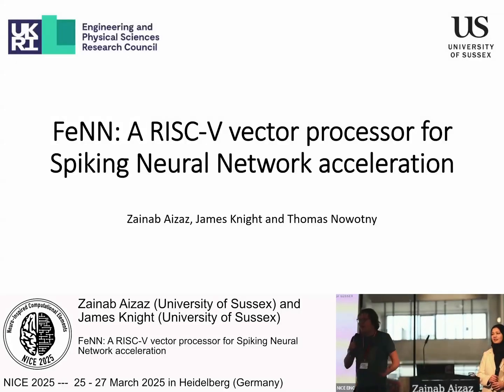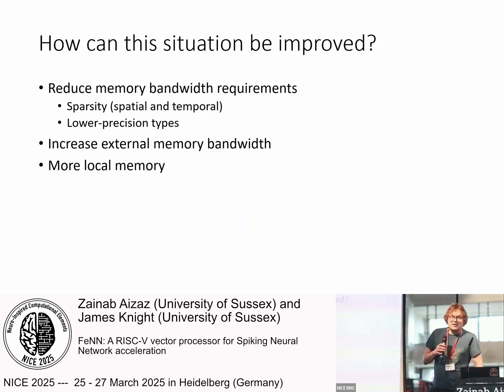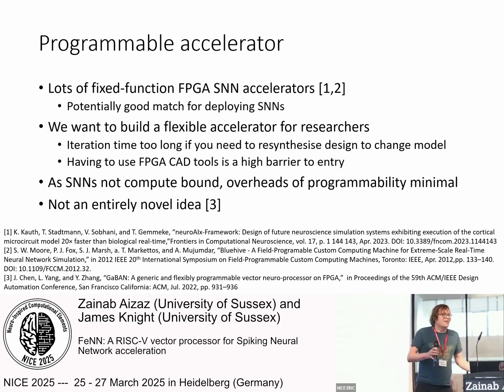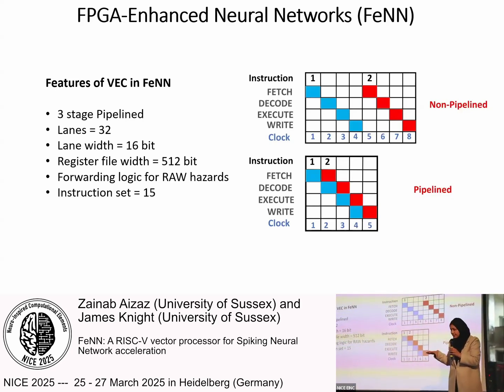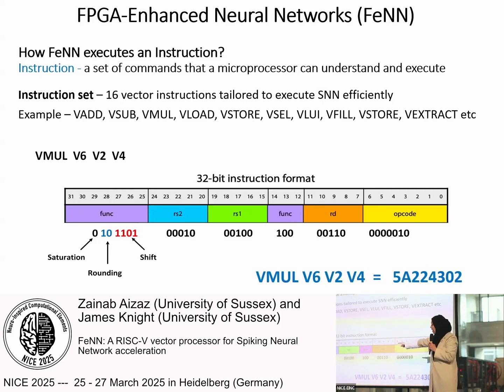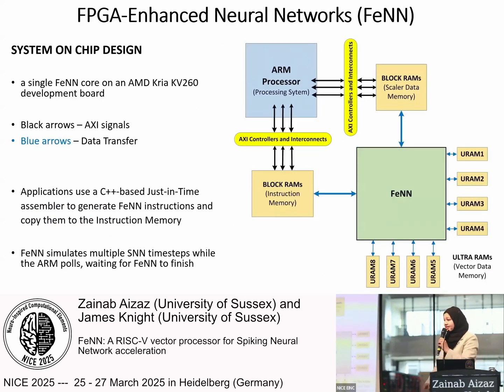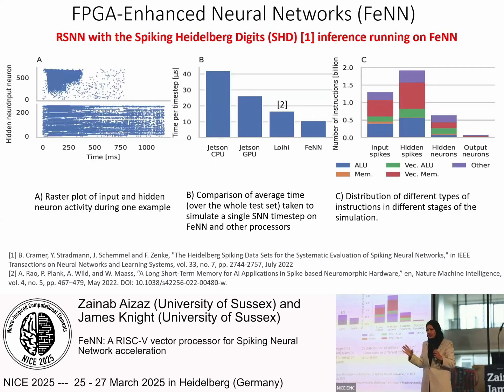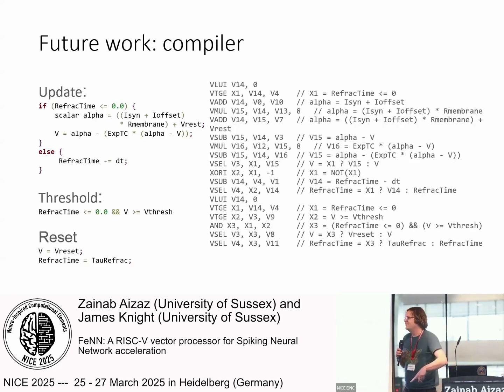33 - Zainab Aizaz (University of Sussex), James Knight (University of Sussex)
FeNN: A RISC-V vector processor for Spiking Neural Network acceleration